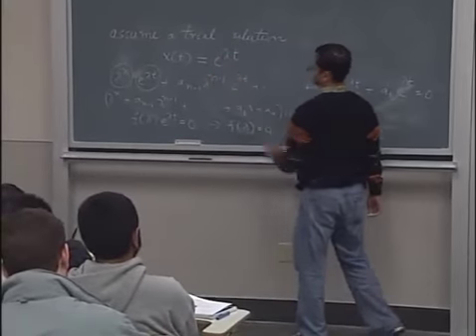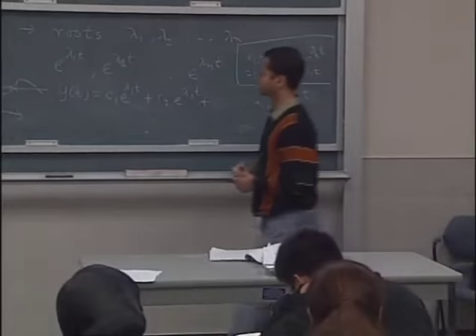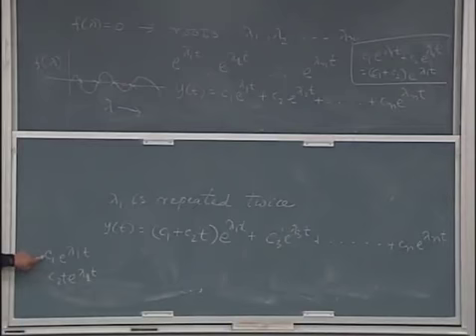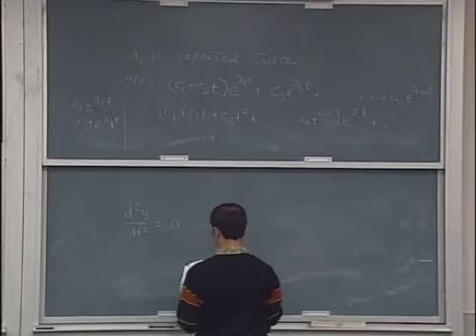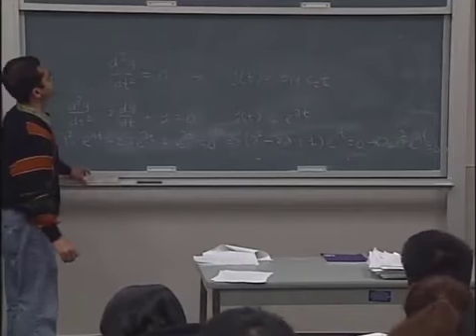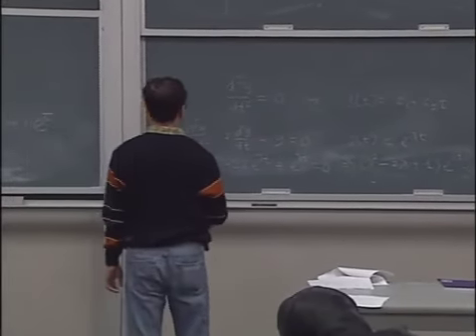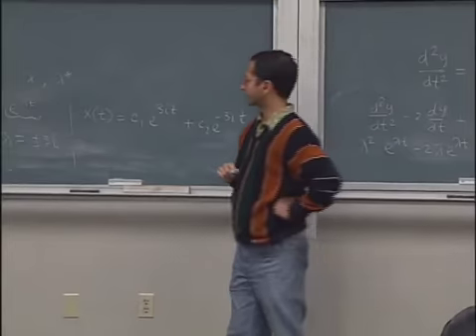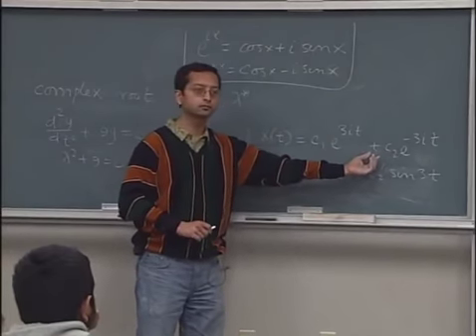BIM107 02/11/2009 Part5/7